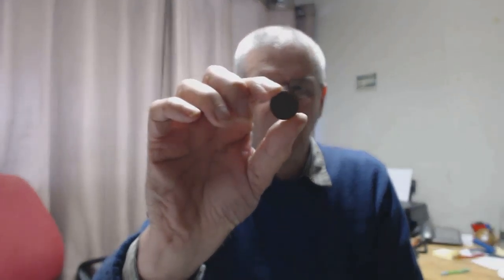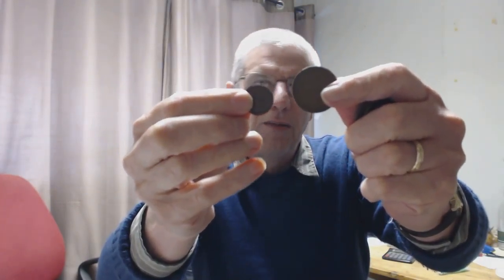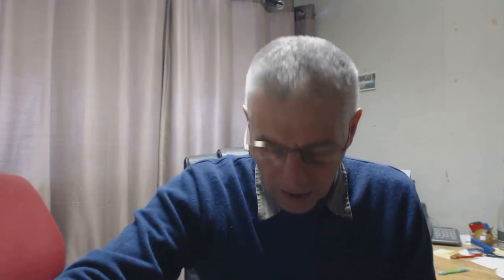PFTOG 042 - Holiday job as Co-op Milkman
Description :
Prophet for the old Gods - 042
I have a holiday job as a co-op milkman, delivering around the Bull-ring area of Birmingham, co-op dividend stamps,